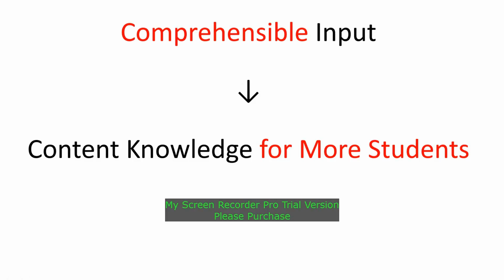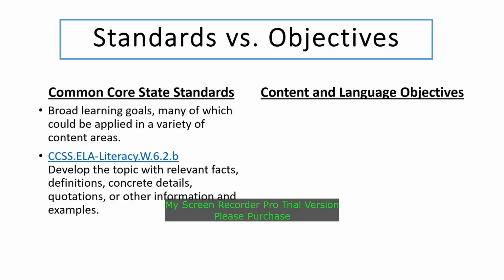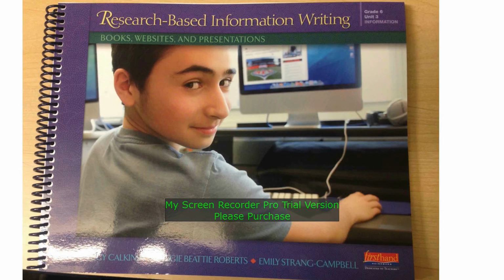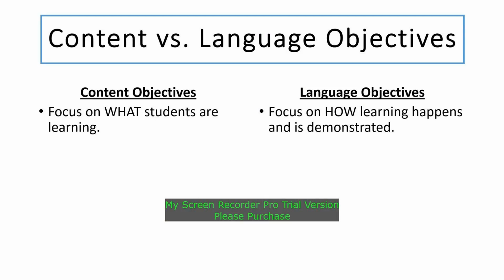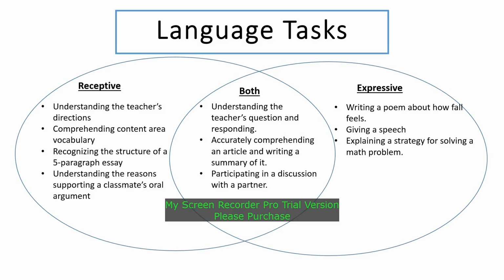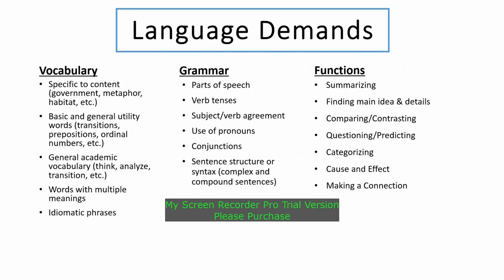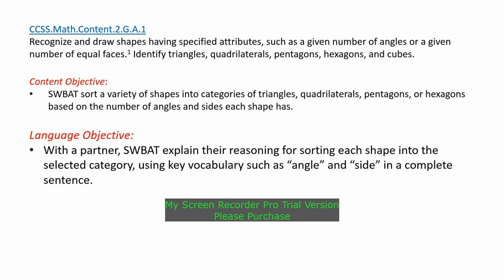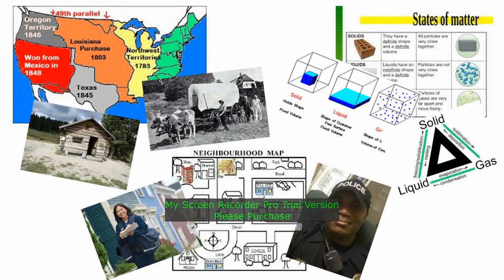Language Objectives Part 1